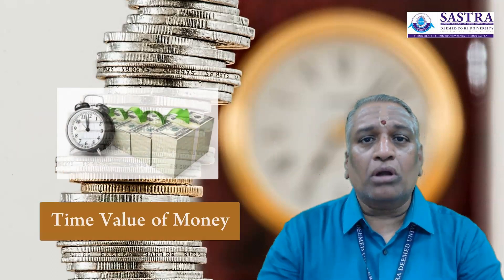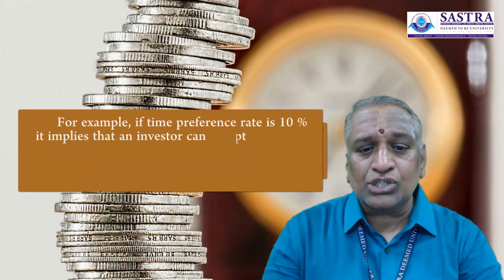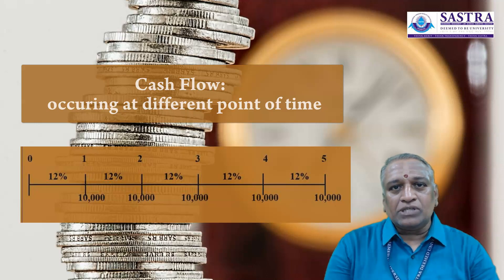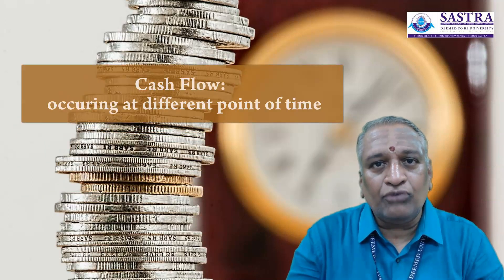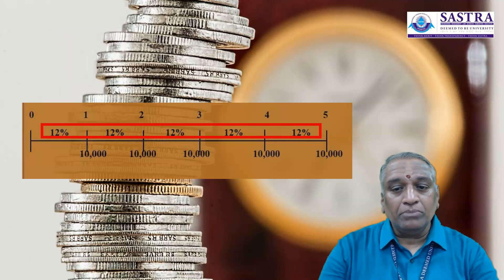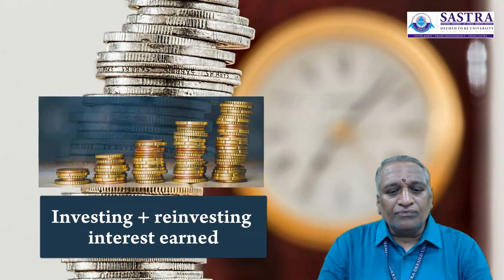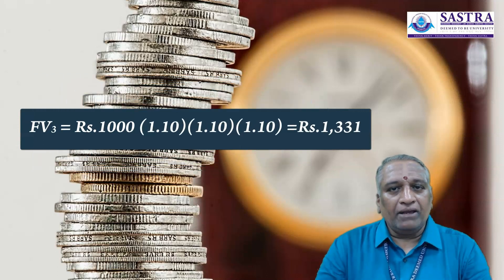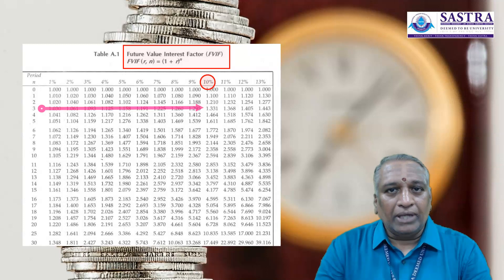Introduction to Time Value of Money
This video will help students to understand about the basics of Time Value of Money, Time line, about computation of future value of single flow.